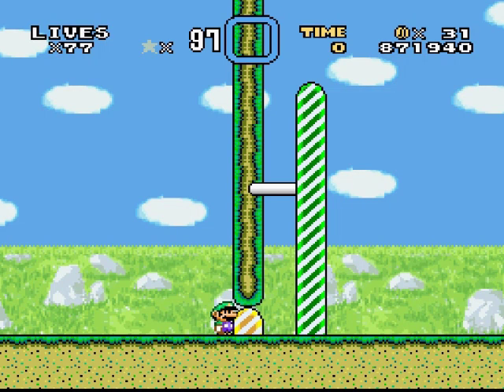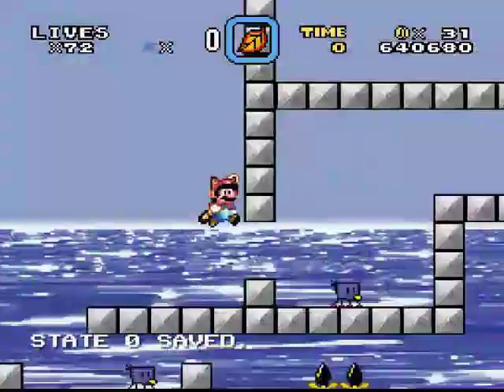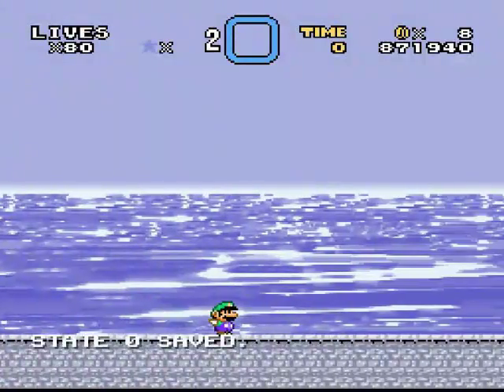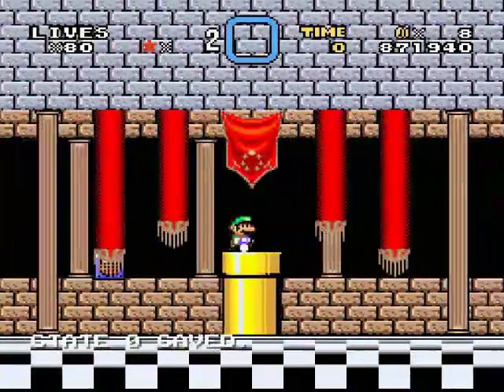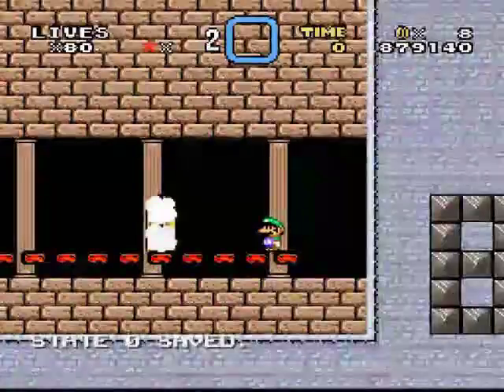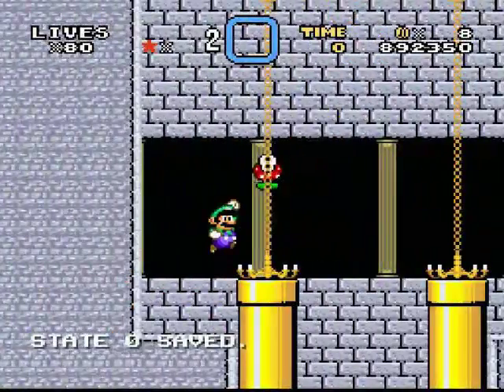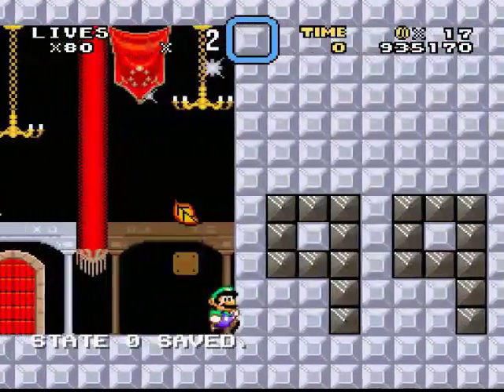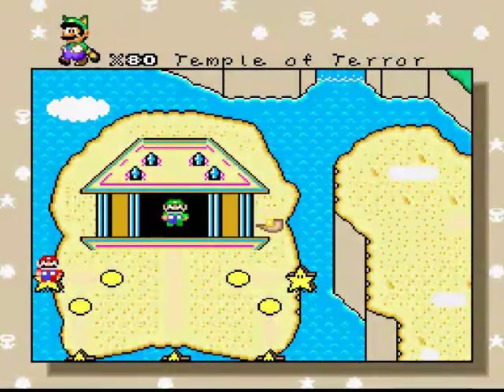Let's Play Super Mario Infinity 2 The Cursed Gem Part 30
was 30 minutes this

Orginal by SkyMarshall Arts